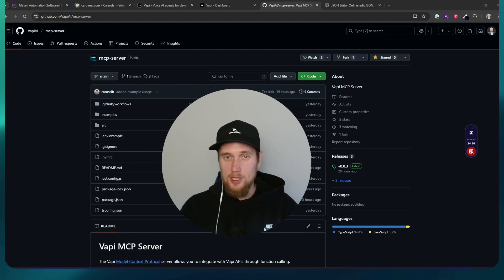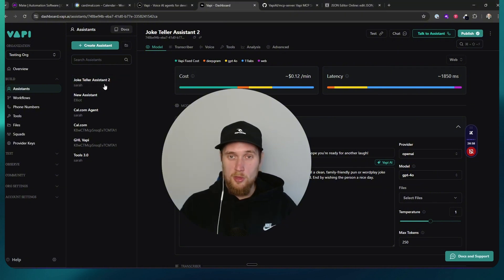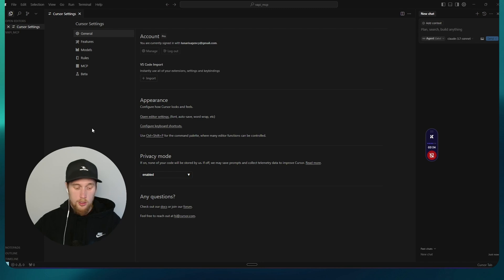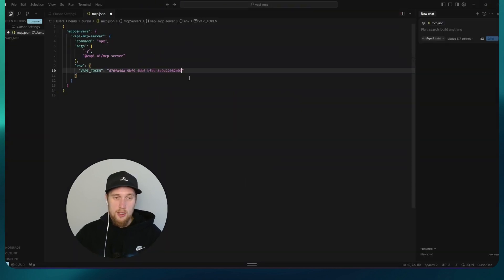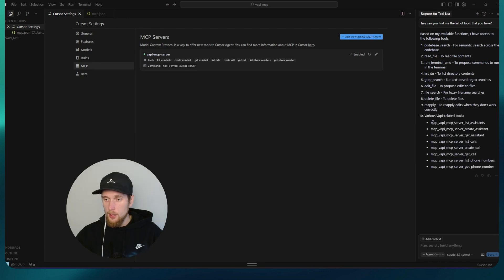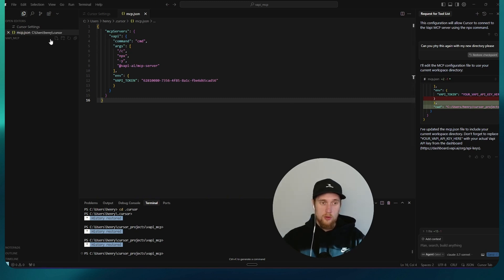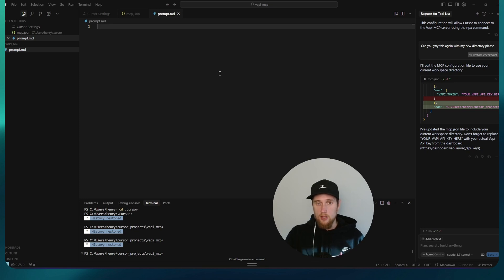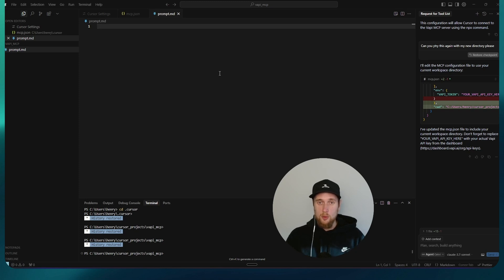Use Vapi MCP on Cursor - Installation Guide and Demo - Its awesome!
Vapi just released their MCP server and here I'll show you how to install it on your Cursor IDE and use it to create calls or build agents directly from within Cursor without needing to even be inside of your Vapi account.

Option 1:
  "mcpServers": {
    "vapi-mcp-server": {
      "command": "npx",
      "args": [
          "-y",
          "@vapi-ai/mcp-server"
      "env": {
        "VAPI_TOKEN": "Your key here"

Option 2:
  "mcpServers": {
    "vapi": {
      "command": "cmd",
      "args": [
        "/c",
        "npx",
        "-y",
        "@vapi-ai/mcp-server"